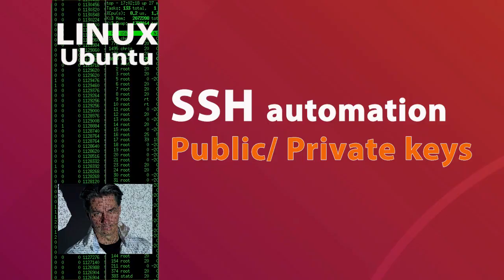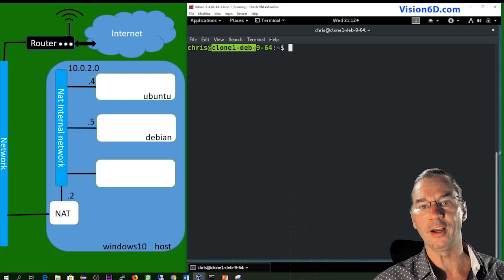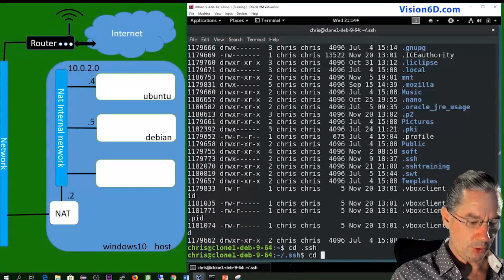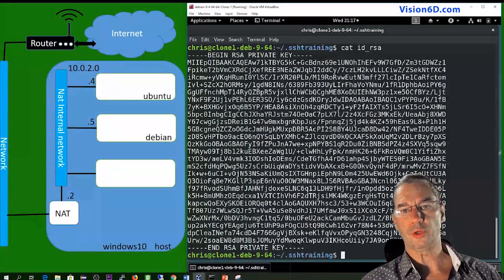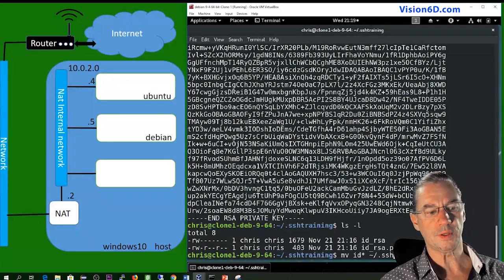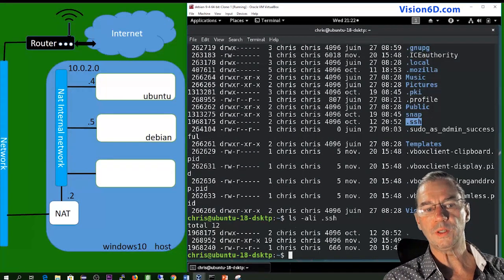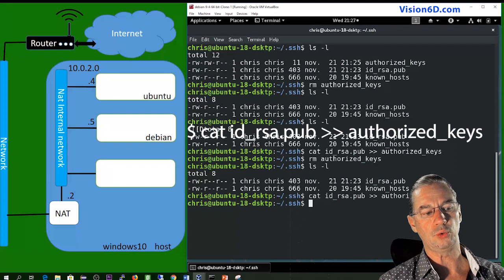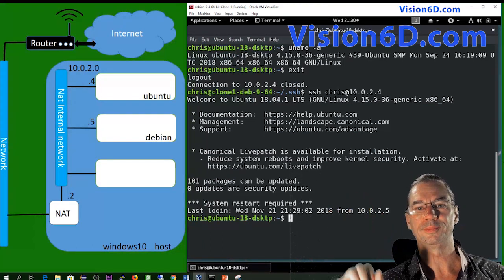SSH Automatic login ● Linux / Ubuntu / Debian ● Easy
The process of automating the access to a remote server with ssh needs the authentification mechanism with public and private keys.
Content
02 : 48 Create your local .ssh folder
03 : 58 Generate public and private keys
09 : 07  Install public key on remote server
13 : 00 Test automatic login

Installation process
Create a folder $HOME/.ssh
If needed change permissions on  $HOME/.ssh
 $ chmod 700 $HOME/.ssh
Private and public key generation with keygen
$ ssh-keygen –t rsa
Connect to remote server
$ ssh user@remote-server
Create .ssh folder on remote server
$ mkdir .ssh
Storing of the public key on remote server
$ sftp user@remote-server
$ cd .ssh
    put id_rsa.pub
$ ssh user@remote-server
$ chmod 700 $HOME/.ssh
$ cd .ssh
Setting permissions on the remote key files and folder
$ chmod 664 authorized_keys
Now you are ready to test the automatic login into the server
$ ssh user@remote_server